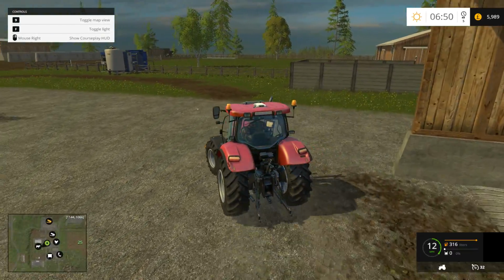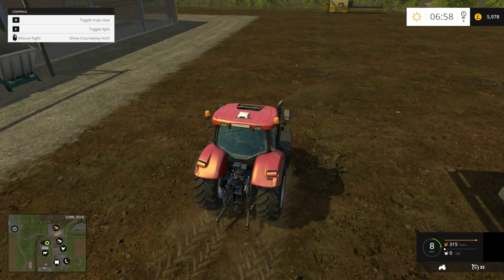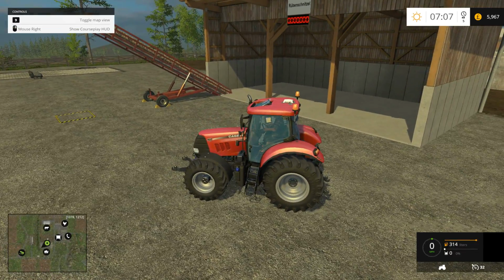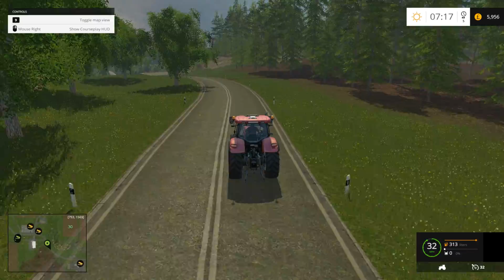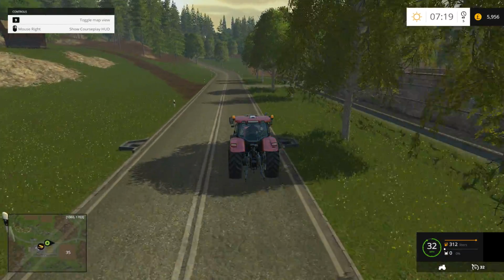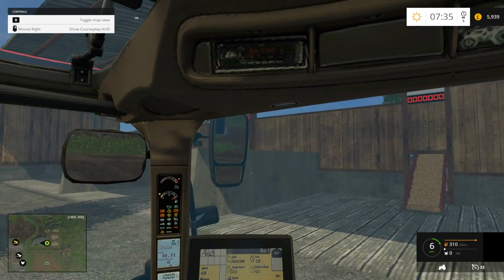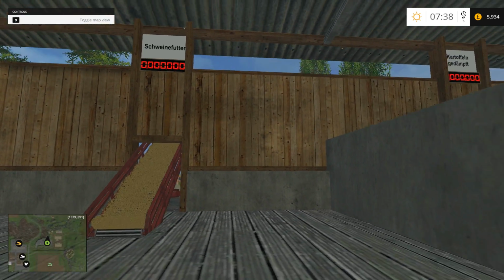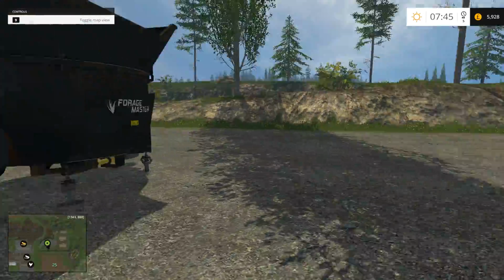Farming Simulator 2015 mod Volksholm 2.1 Mod map showcase + first look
Hi everyone thanks for taking the time and stopping by :) Today I show you the New 2.1 map of Volksholm And ask you for your thoughts.
In my rush to upload the video I forget to mention that the sheep have moved down to opposite field 30 and 31 sorry :(

Game
Farmimg Simulator 2015